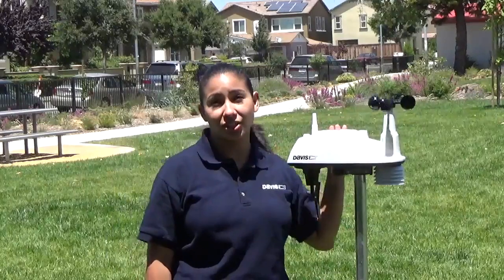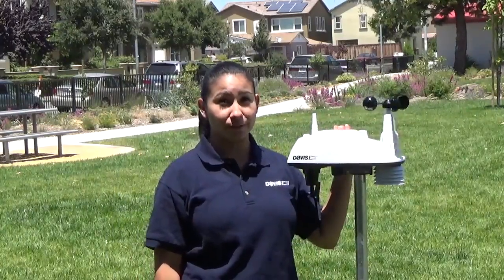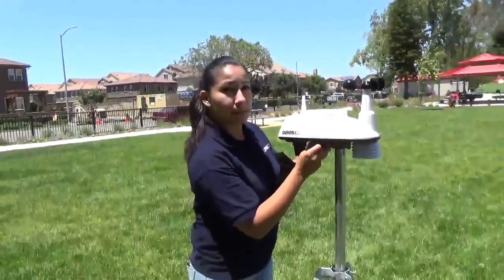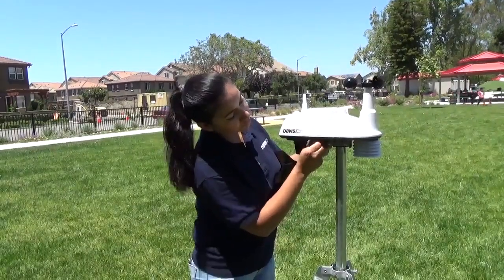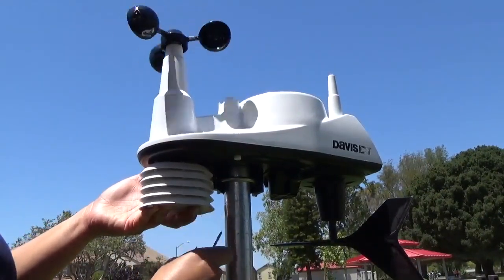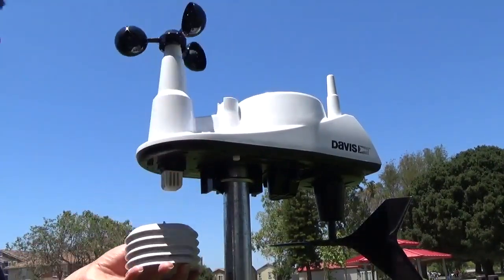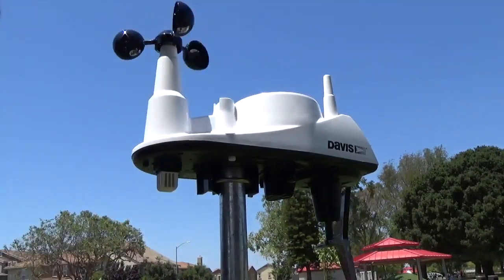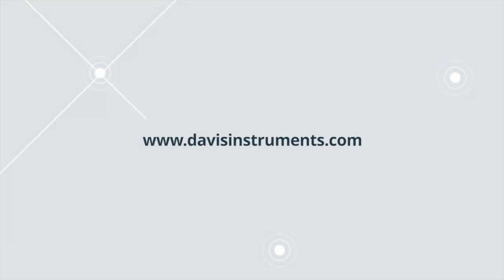Davis Vantage Vue Maintenance Video How-To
How to clean your Vantage Vue in order to keep it running in tip-top shape. This maintenance video shows you what needs to be done and how to do it to take care of your weather station.

What you'll need: Soft cloth, Philips screwdriver, Soft brush or pipe cleaner, Optional: mild soap, water

Steps to clean your Vantage Vue:
1) Clean out the debris in the cone. Remove the debris screen and use a pipe cleaner or brush to clean it off. Replace the debris screen in the cone. For greatest accuracy, clean your rain collector a few times a year.
2) Unscrew the thumb screw to release the tipping spoon.
3) Use a damp cloth to clean the tipping spoon. When necessary, use mild soap and water. Rinse well. Reattach to the sensor suite.
4) Clean the exterior shield with a damp cloth.
5) Once a year, remove the shield for a thorough cleaning:
  Take apart the radiation shields using a Philips screwdriver to remove the two screws. Place your hands under the shields as you remove the last screw so they don't fall apart. Keep the shields in the same order that were in when you removed them. Set aside the shields.
6) Use a brush to clean the mesh. When necessary, use mild soap and water. Be sure to rinse and dry thoroughly before placing back on the sensor. Do NOT spray any water on the sensor.
7) Replace the radiation shields. Again, be sure they stay in the same order as when they were removed.